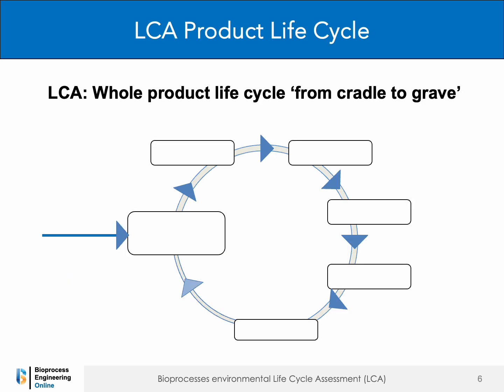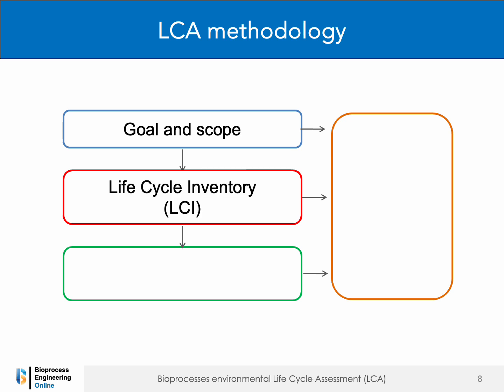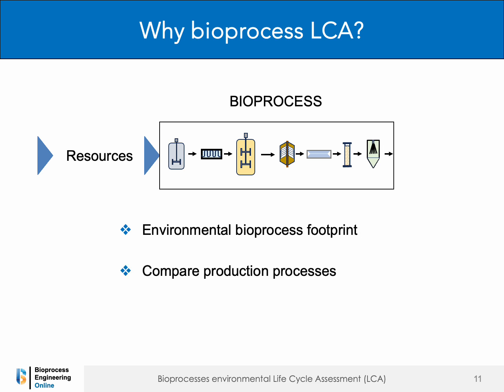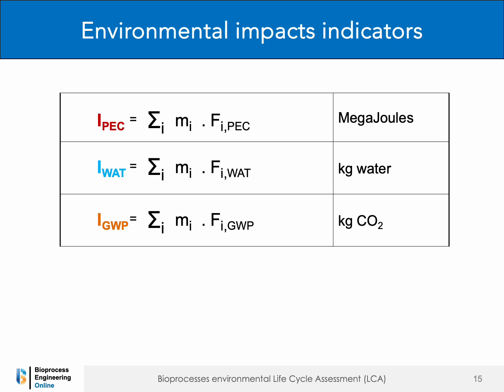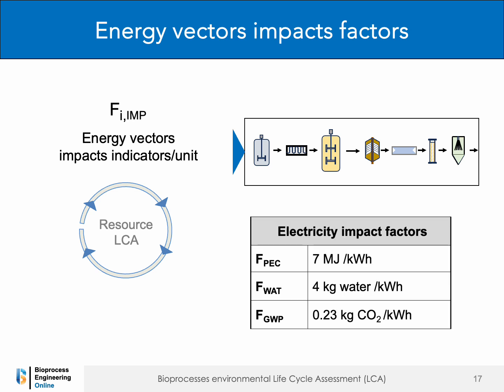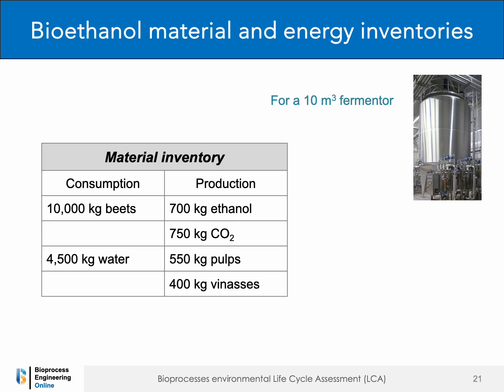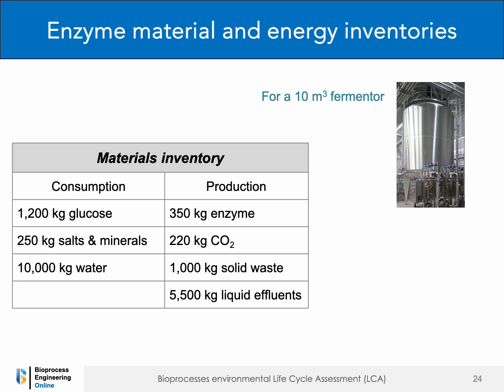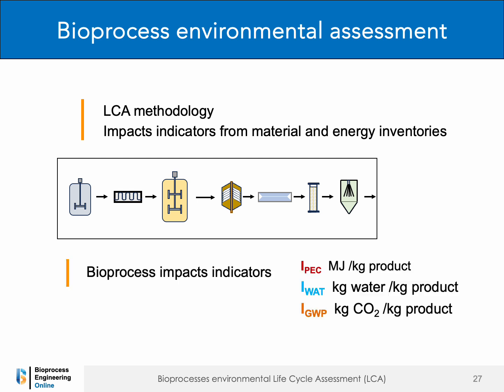Bioprocess environmental Life Cycle Assessment (LCA)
This introductory tutorial on bioprocess environmental life cycle assessment describes what is Life Cycle Assessment (LCA) and how to assess the environmental impacts of bioprocess.
It gives examples of impacts indicators evaluations for the Primary Energy Consumption, Water Consumption, and Global Warming Potential of two fermentation processes.